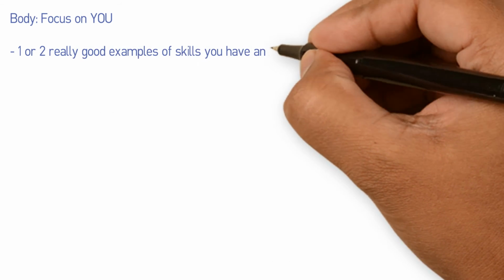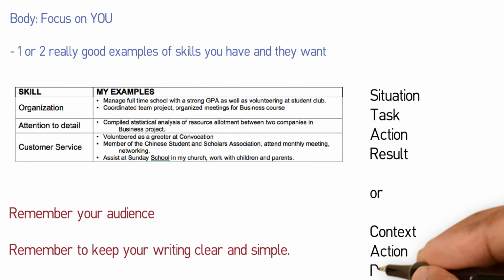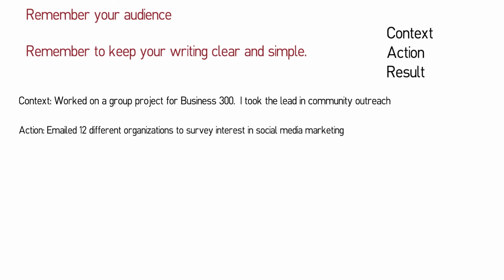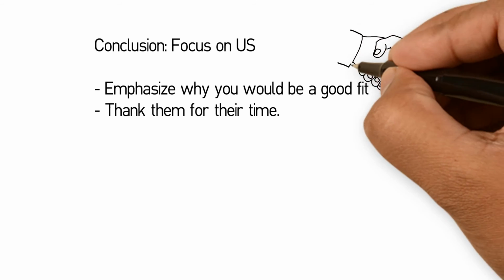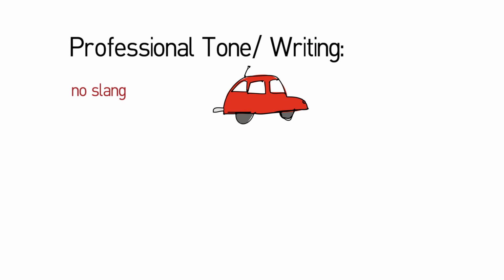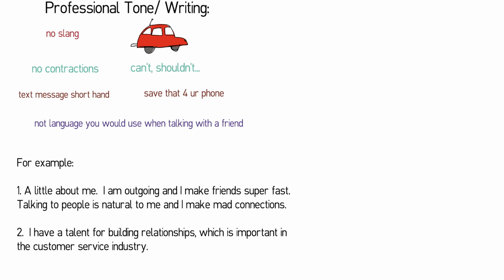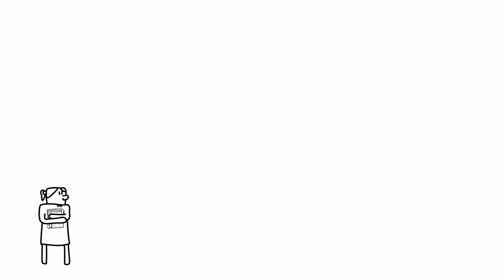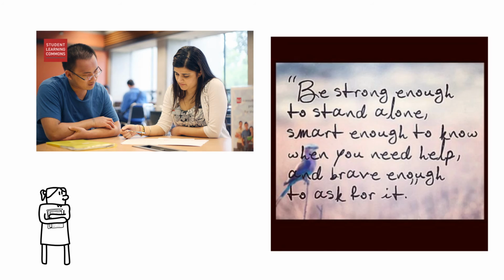Create Connection: Cover Letter Content